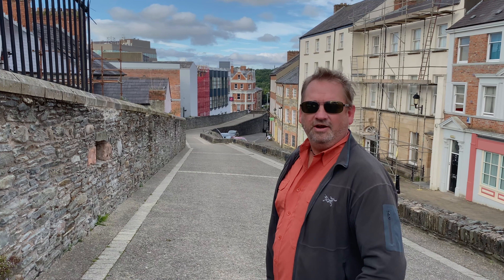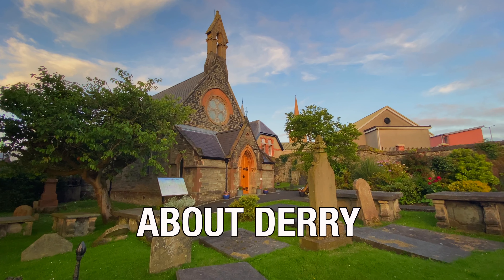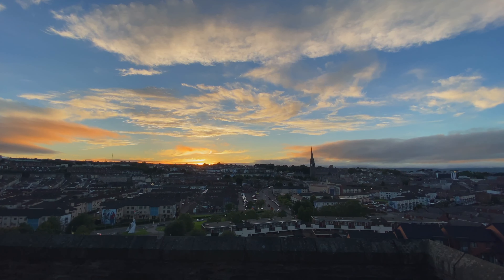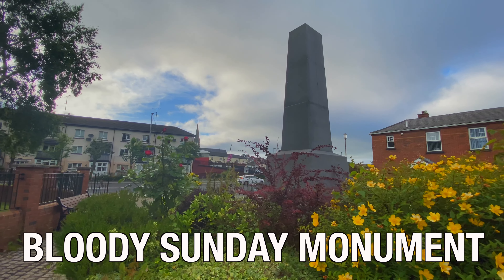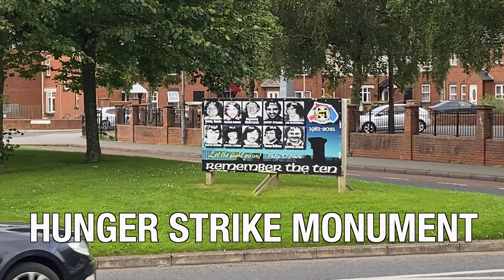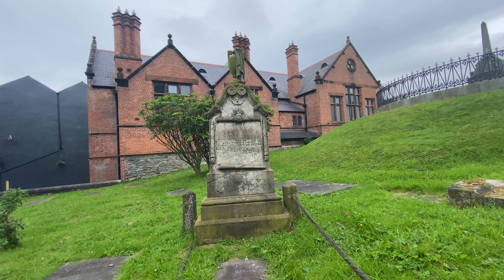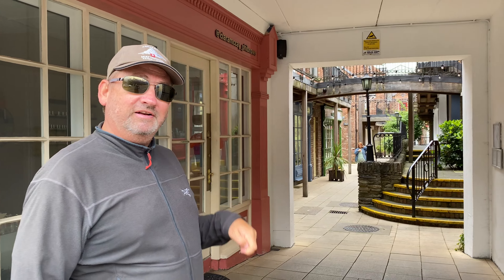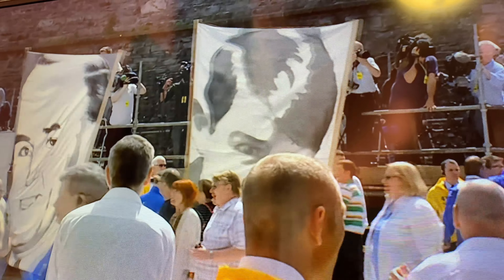14 Best Things to do in Derry / Londonderry - Northern Ireland's Underrated City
If you're looking for things to do in Derry, Northern Ireland, then you've come to the right place! This video will show you all the must-see attractions that make Derry such a special city. From Derry Girls to The Walls of Derry, we got it all.

In This Derry Guide
00:00 Introduction to Derry
00:30 Causeway Coastal Route
01:17 About Derry / Londonderry
01:33 Derry Walls
02:23 Best Sunset View in Derry
03:00 Free Derry Corner
03:46 Bloody Sunday Monument
04:14 Bogside Murals
05:05 Hunger Strike Memorial
05:38 St. Columb's Cathedral
06:17 Peace Bridge
07:01 Where to Stay in Derry - Maldron Hotel
07:23 Derry Craft Village
08:00 Guildhall
08:49 Derry Girls Walking Tour and Derry Girls Mural
09:16 Derry Museums

SeanMack, Public domain, via Wikimedia Commons